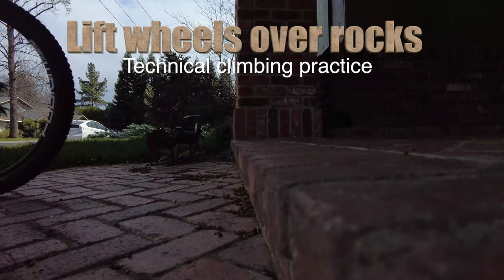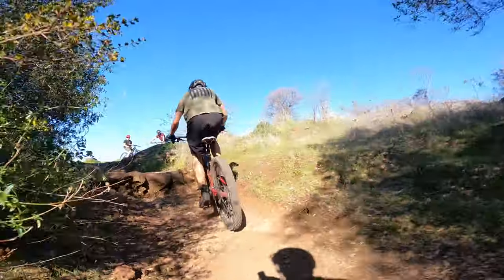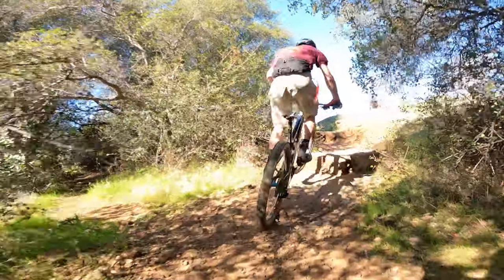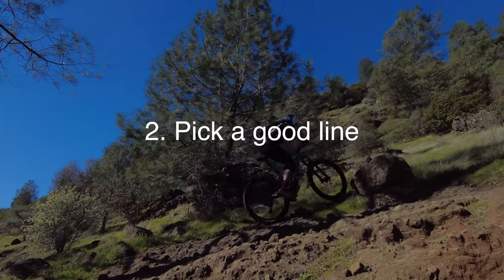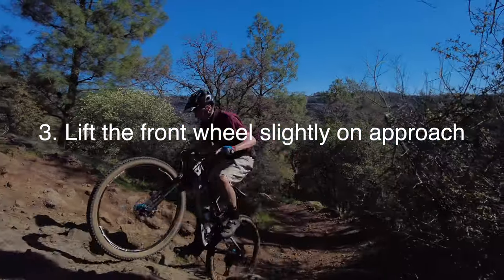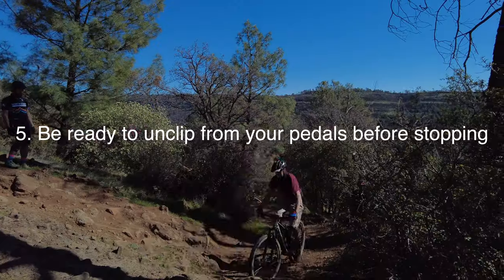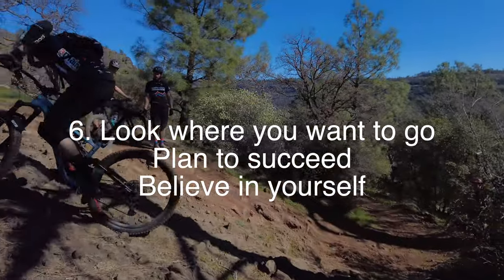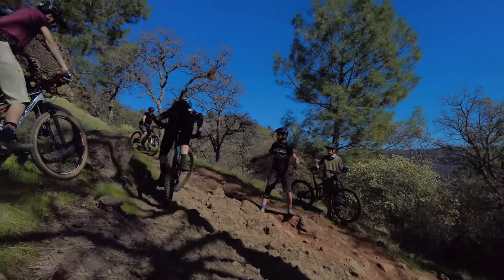Tips for technical MTB climbing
Here are a few techniques and tips to help your technical climbing on your mountain bike
start in the right gear
pick a good line
lift your front wheel on approach
modulate pedal power to avoid stalling or spinning out
be ready to unclip from your pedals to avoid falling over
prepare to succeed, believe you can do it
Keep practicing